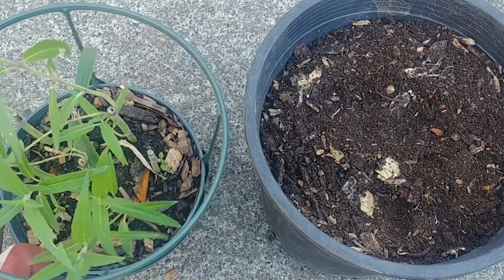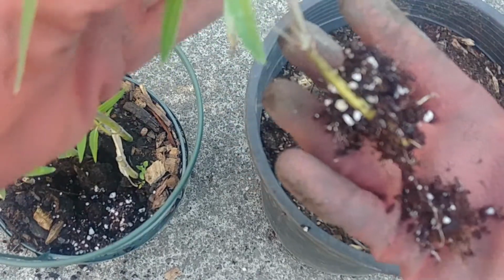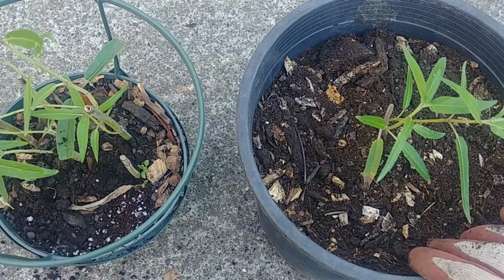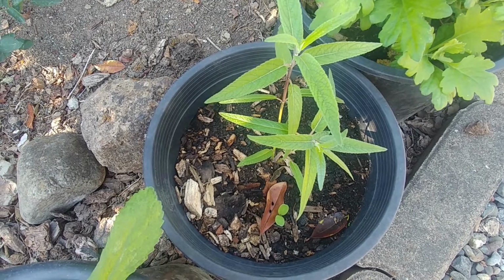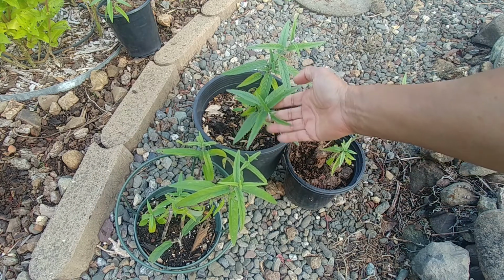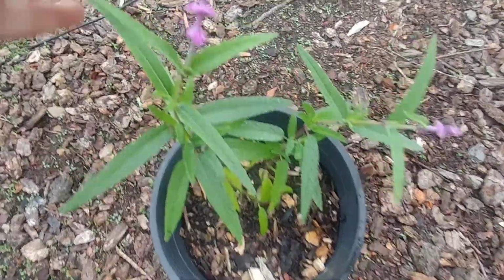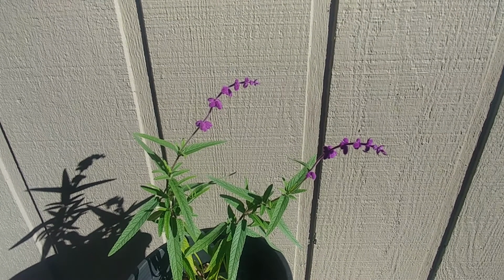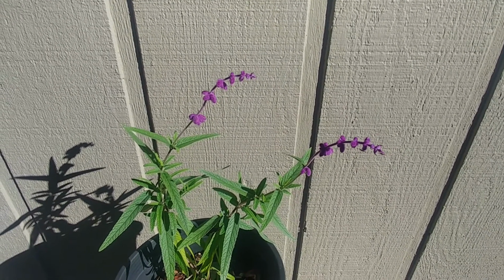Propagating Mexican Bush Sage from cuttings - 7 months later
Mexican Bush Sage is a perennial flowering plant in USDA zones 8 to 11. It requires full sun and it's drought tolerant. It blooms in late summer and early fall with these tall flower stalks.